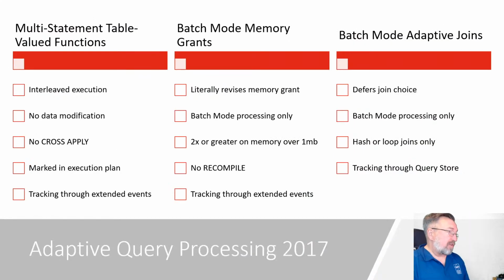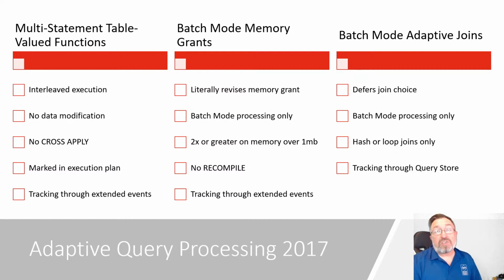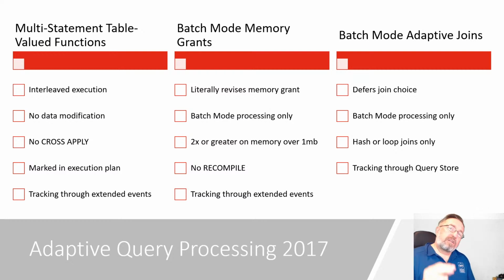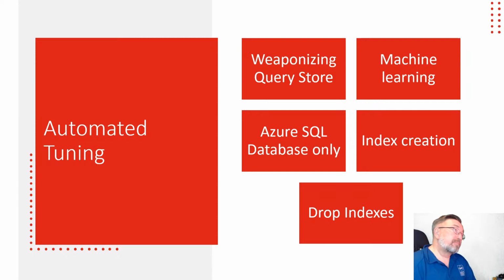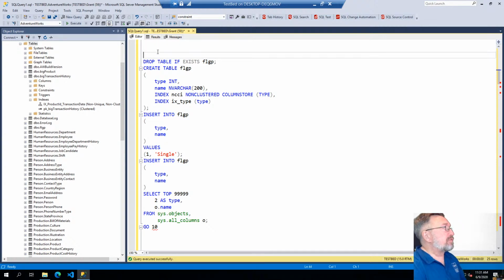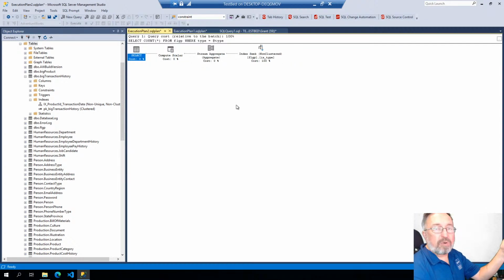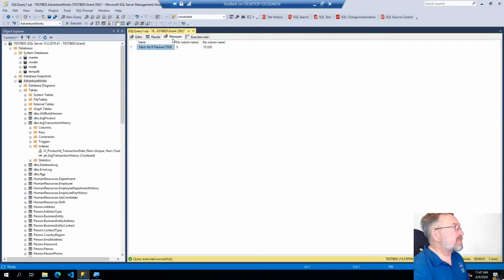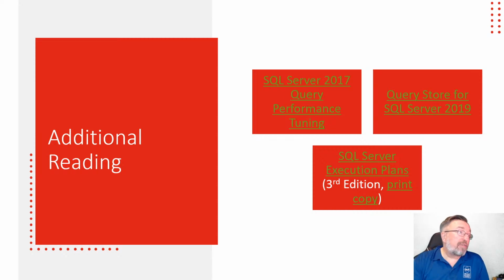Built-In SQL Server Tools Make Query Tuning Easier - Week 8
This is final part of an eight week course that helps you learn how to use the tools provided by Microsoft that can help you with tuning queries. Today's lesson focuses on the new tools that can automatically help the performance of your queries.

Follow along with the Redgate University Data Platform course classes